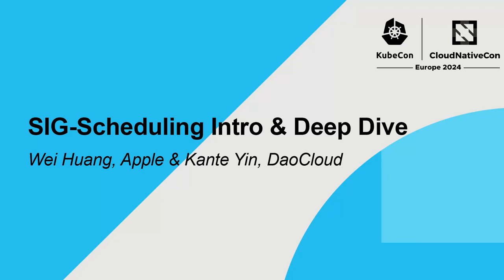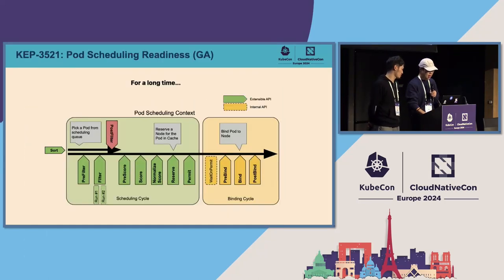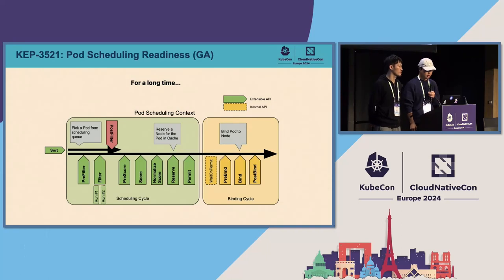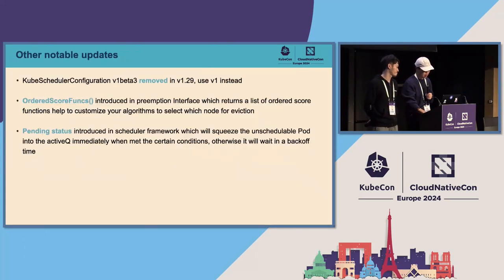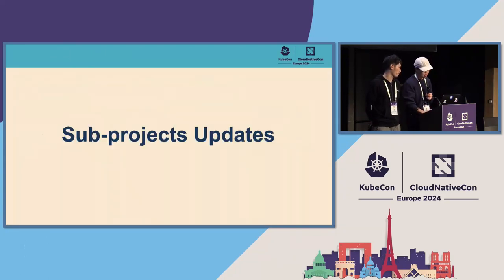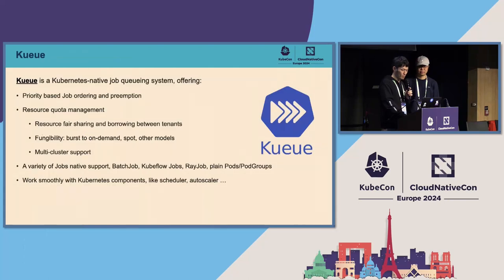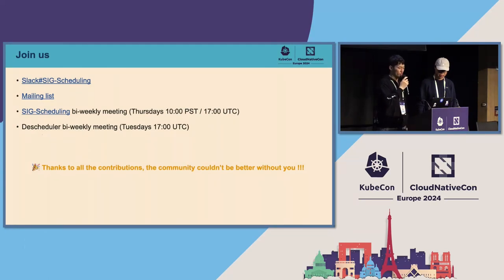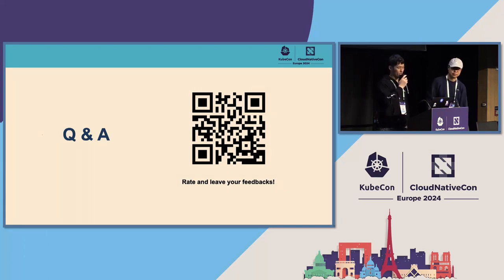SIG-Scheduling Intro & Deep Dive - Wei Huang, Apple & Kante Yin, DaoCloud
Kube-scheduler is a critical component to Kubernetes, responsible for placing the pod to the most suitable node. But how it works, can we customize it for advanced usage, what’s the best practice in large clusters. To answer these progressive questions, we’ll divide this session into two parts. If you’re a newbie to kube-scheduler, you may interest with the Intro part, if you’re a senior one, you can join our Deep Dive. What’s more, we’ll share with you some ongoing works within the SIG, including the latest progress with the sub-projects.